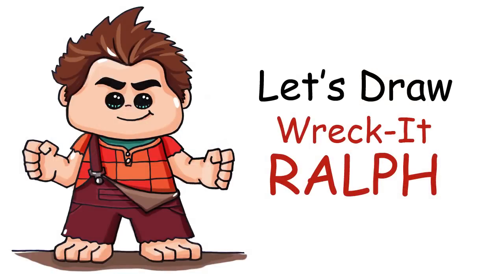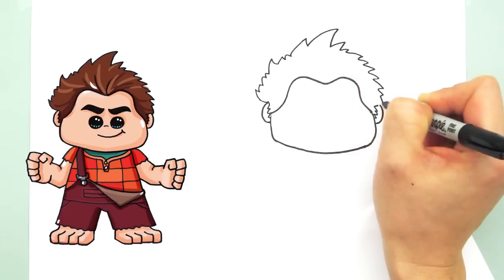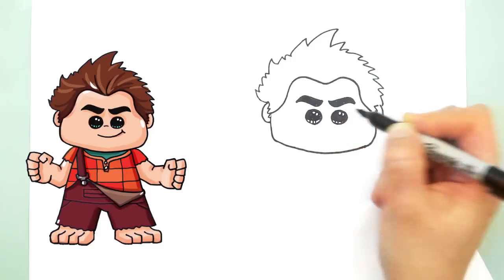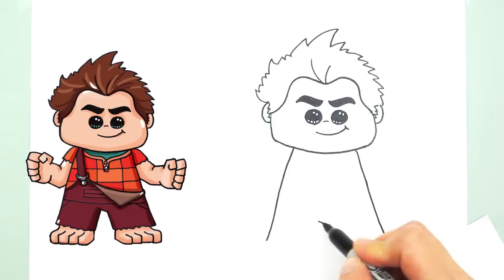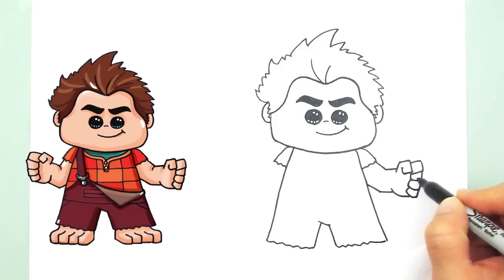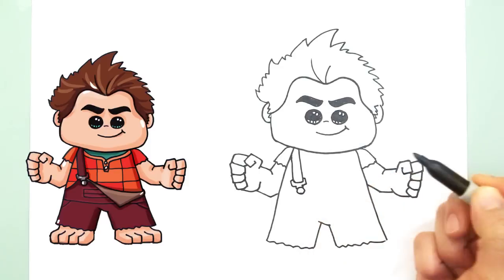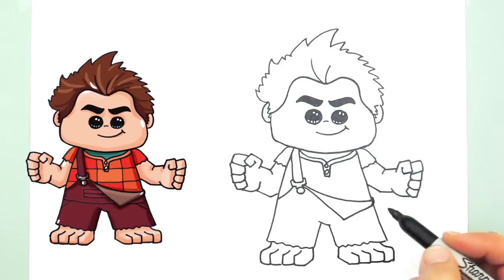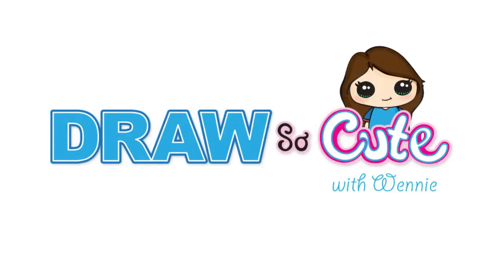How to draw Wreck-It Ralph